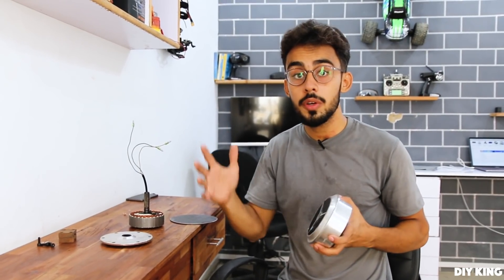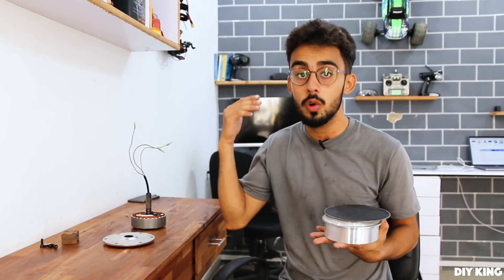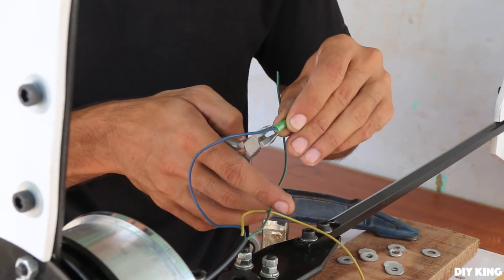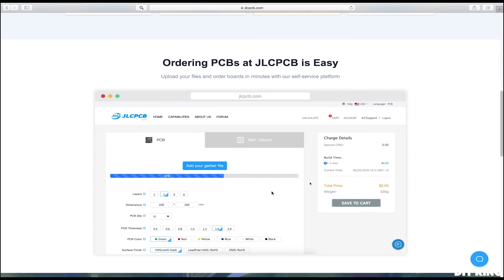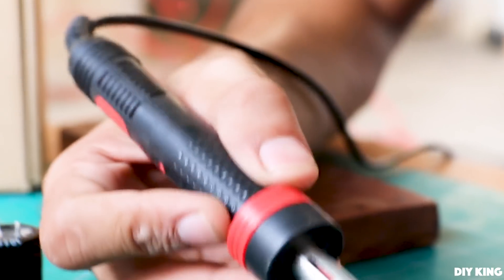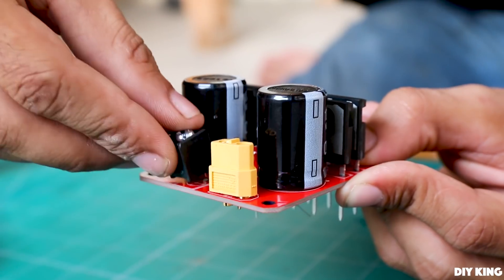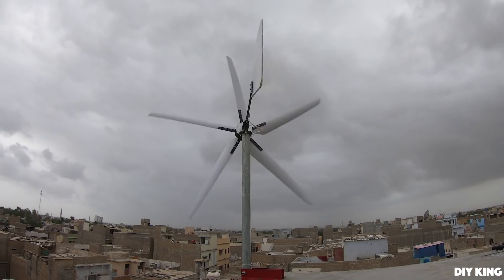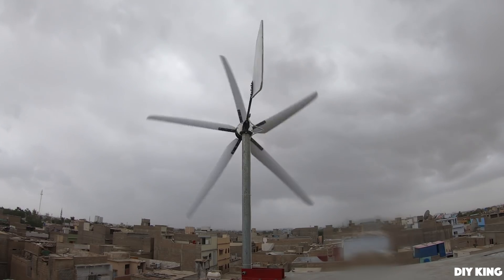Building a Wind Generator using a Hoverboard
We are going to built a wind  generator using a hub motor..

This homemade wind generator is built by using permanent magnet brushless hub motor from an old hoverboard.

The hub motor can be a good generator as it produces sufficient voltage even with a quick spin of hand. So in this project we dissassembled an old hoverboard to use its brushless hub motor as a wind generator.
We have made a customized adapter to fit over the hub motor and act as a holder for turbine blades. Thus the blades will help the motor spin as the wind passes through the blades.
The wind turbine is able to produce 150 watts of power with a wind speed of nearly 5 to 7km/s.

Since our hub motor produces a three phase alternating current so to make it more useful what we are going to do is to design and built a three phase rectifier circuit which allows us to convert three phase AC into DC output.

The schematic, gerber files and the list of components for the rectifier circuit is avlaible here:

Regards.
DIY King